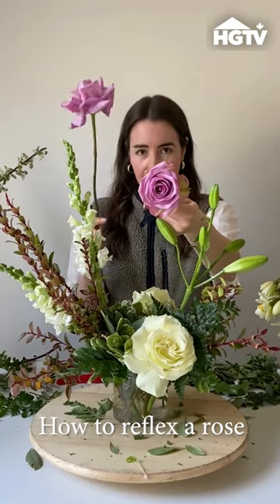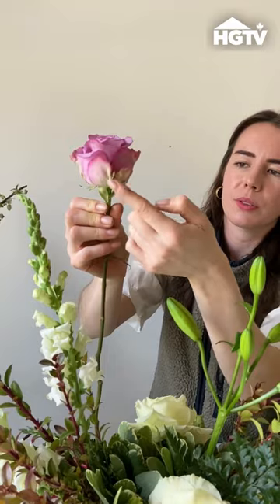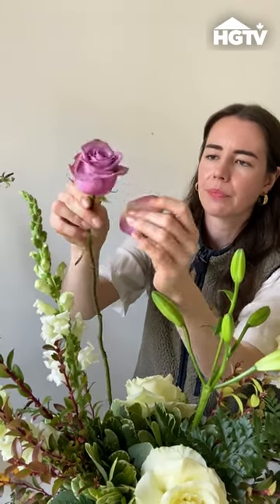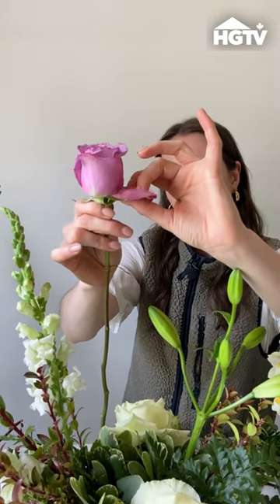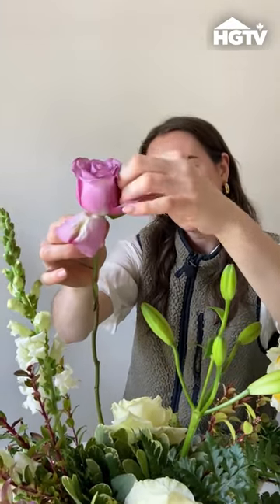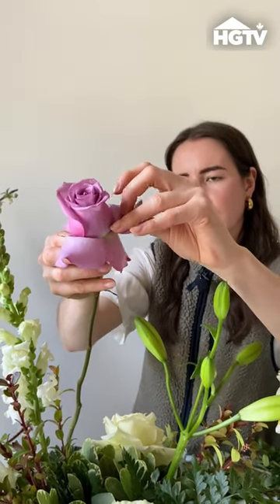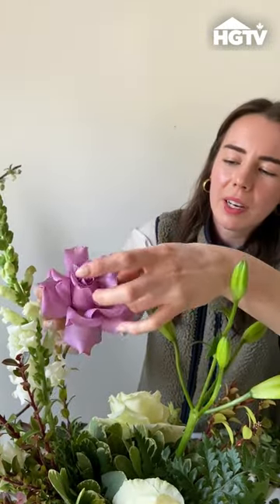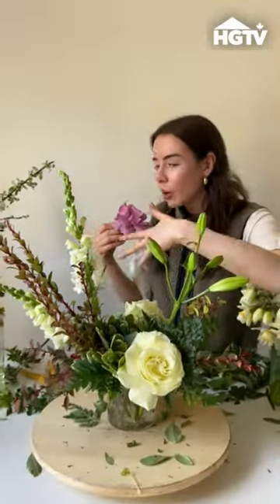How to Reflex a Rose 🌹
Wild North Flowers shows us how to properly reflex a rose.